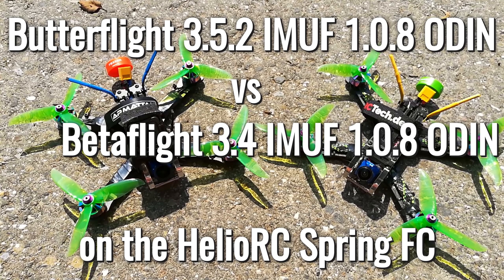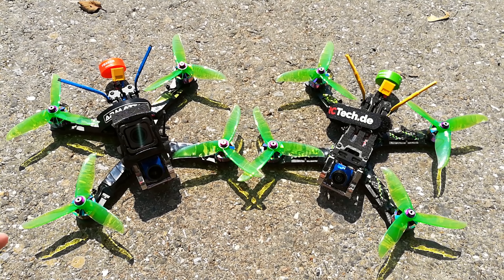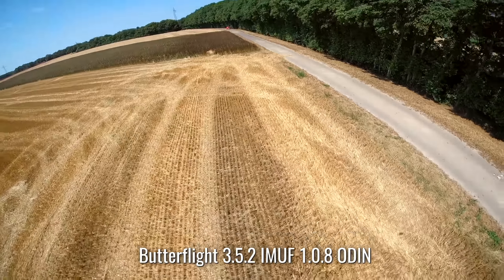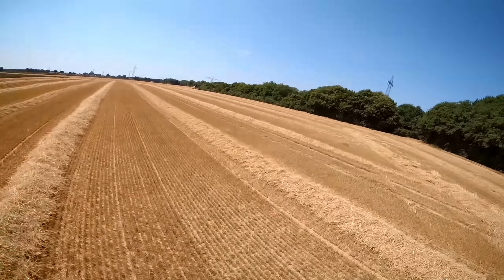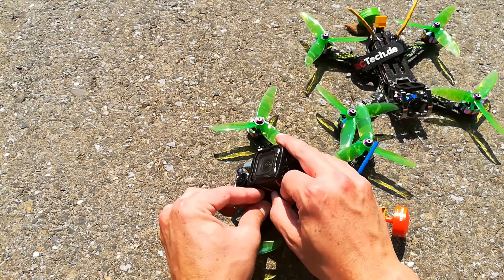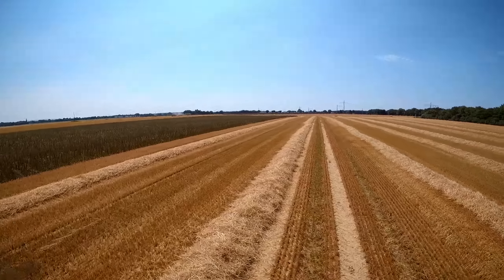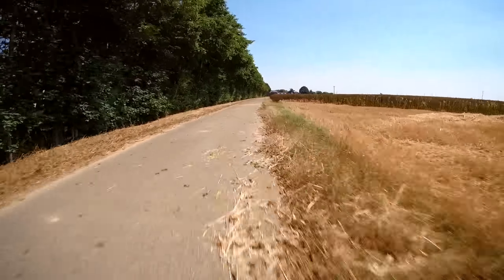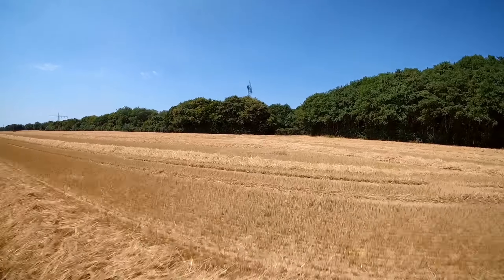Butterflight 3.5.2 IMUF 1.0.8 vs Betaflight 3.4 IMUF 1.0.8 on the Helio RC Spring FC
Hello and welcome back on my YouTube Channel, in this Video i compare Butterflight vs Betaflight on a HelioRC Spring Flight Controller. Tell me your opinion in the comments below.
- Frame: - Armattan Chameleon Ti
- Flight Controller: - HelioRC Spring AIO Flight Controller
- Motors: - BrotherHobby Returner R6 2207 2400KV
- ESC: - T-Motor F35A
- FPV Camera: Foxeer Monster Mini Pro 1.8
- Video Transmitter: - Unify HV Race
- VTX Antenna: - Foxeer 5.8G FPV Antenna (SMA)
- RC Receiver: - FrSky XM+

- - Propellers: - -
- Dalprop Cyclone T5046C
- Dalprop Cyclone T5040C
- HQ Prop 5x4.3x3 V1S
- HQ Prop 5x4.5x3 V1S

- Battery: - Tattu R-Line 14.8V 1300/1550mAh 95C 4S

- - Transmitter: - -
- FrSky ACCST Taranis X9D PLUS
- with M9 Hall Sensor Gimbals

- - Mobile Phone (Camera): - -
- Huawei Honor 6x

-- Tripod: - -
- Extendable Aluminum Tripod

- - useful Tools: - -
- Soldering Iron TS100
- Solder
- Solder Iron Tip Cleaner: -
- Soldering Iron Gun Holder: -
- Helping Hand: - -
- Wire Stripper : -
- Scalpel Set: -

- - Microfon: - -
- Auna 920